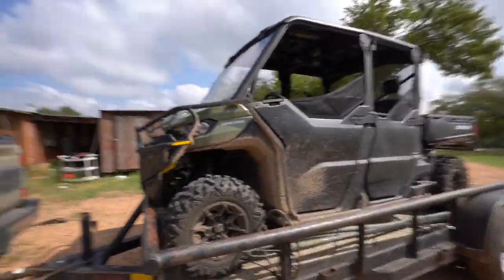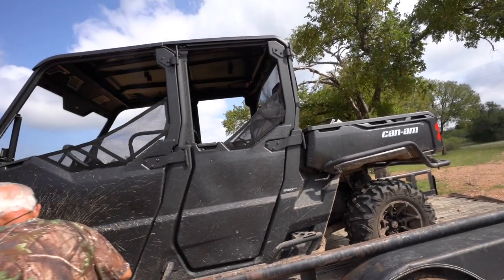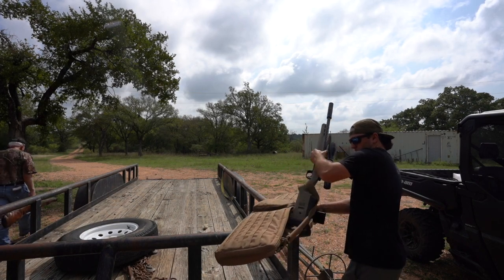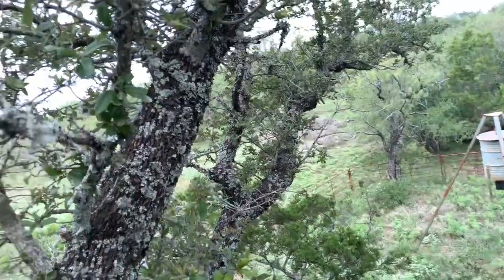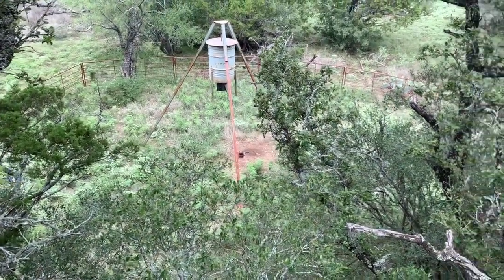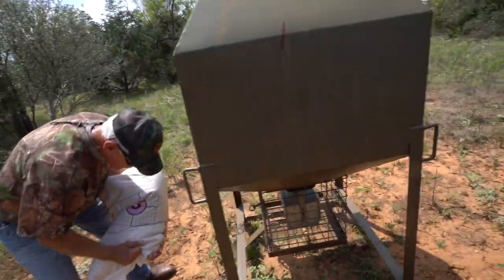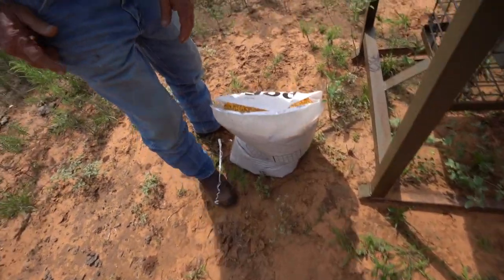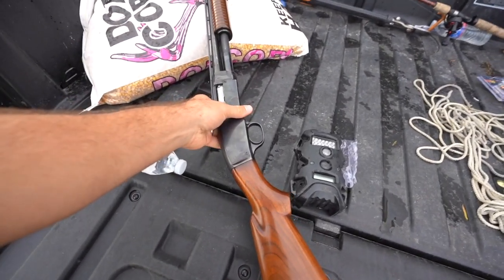My NEW DEER LEASE {Prepping For Deer Season}